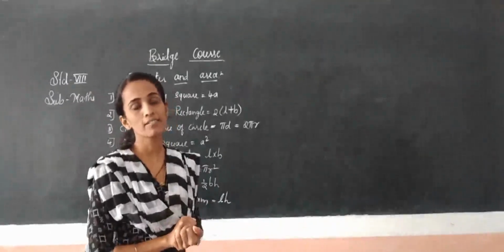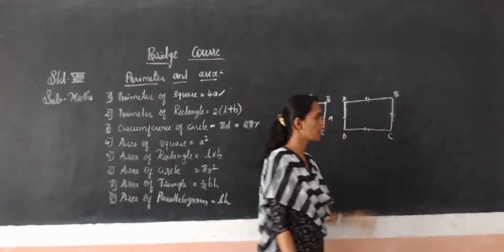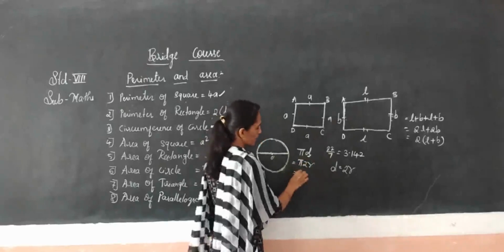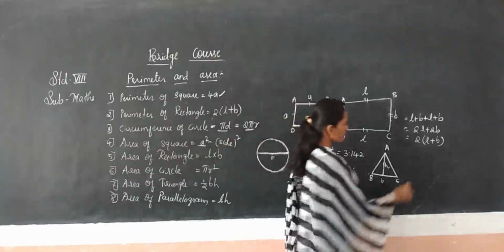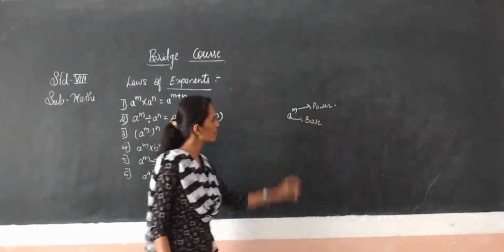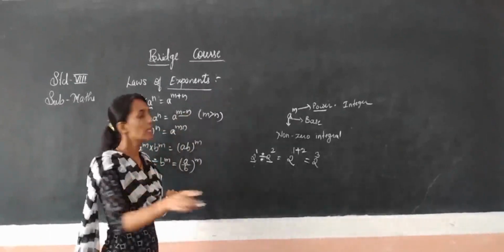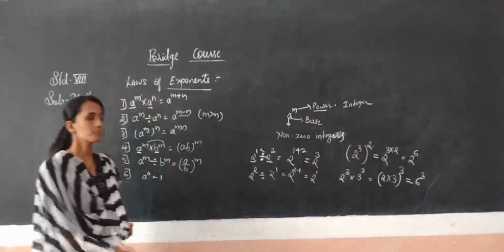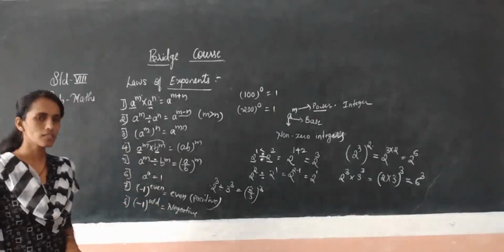VIII Std Bridge course revision continued. (Smt S.M.Patil)